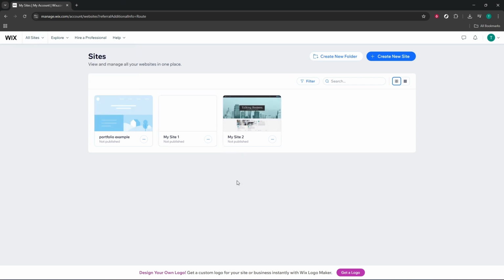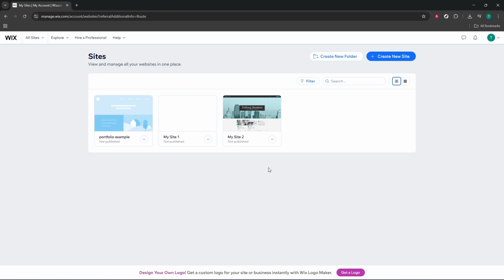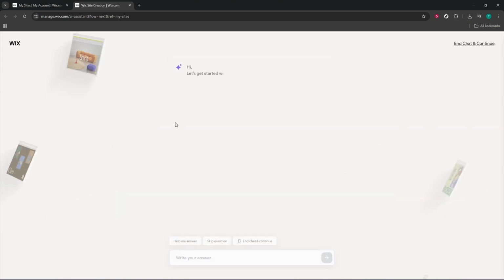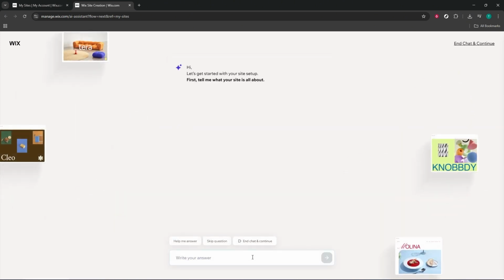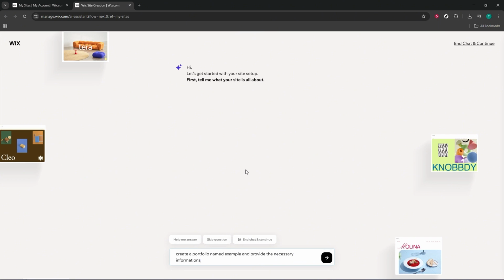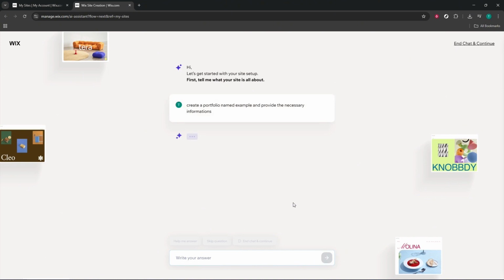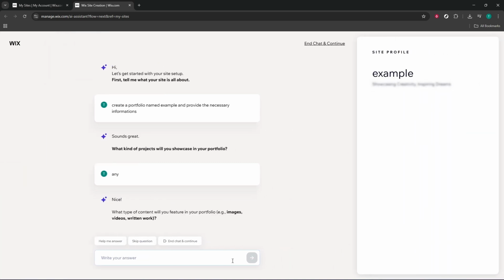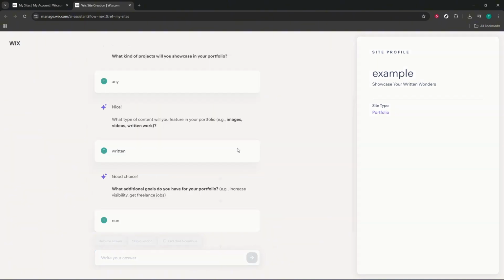How To Use Wix ADI Vs Editor (2026 Guide)